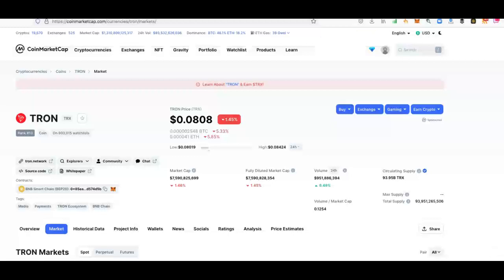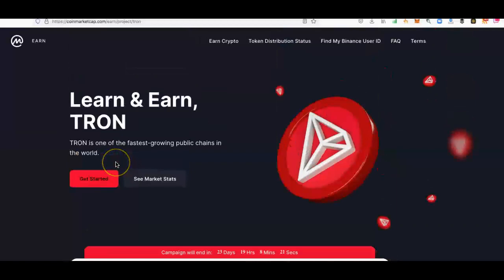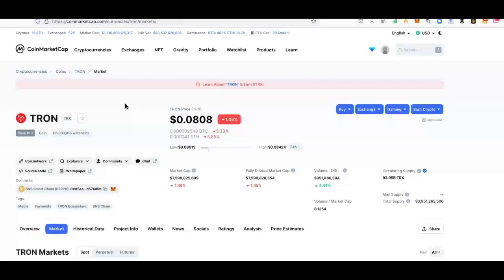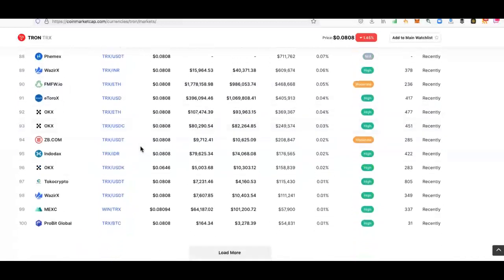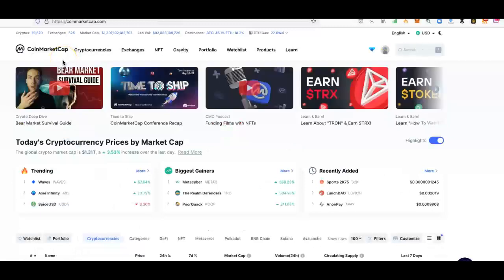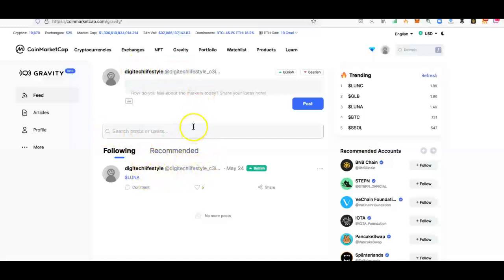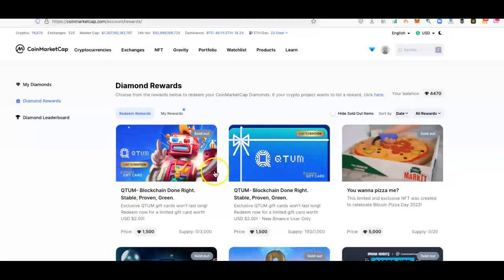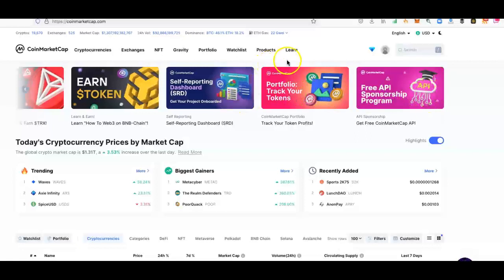How to Learn and Earn FREE TRX Tokens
TRON is one of the fastest-growing public chains in the world.

TRON is one of the world's fastest-growing public chains.
With over 94 million users on the blockchain and upwards of 3.2 billion transactions, the TRON network has exploded in popularity in recent years.
TRON also has the world's highest circulating supply of stablecoins, surpassing USDT on Ethereum in April 2021.
In December 2021, the TRON network reached full decentralisation and became a totally community-governed DAO.

Secure your assets on a Ledger Nano Secure, buy, exchange, grow your crypto and manage your NFTs with our new Bluetooth-enabled hardware wallet. All your digital assets secured in one place.

Secure your assets on a Ledger Nano
Secure, buy, exchange, grow your crypto and manage your NFTs with our new Bluetooth-enabled hardware wallet. All your digital assets secured in one place.

Use real gold as every day, instant, secure and reliable money.
From paying at the checkout, to the deposit on a car.
No tokens, no credits, just real gold that you own and can spend.

LOBSTR is a leading platform for managing Stellar Lumens and other assets issued on Stellar network.
With over 700 positive reviews LOBSTR is one of the most popular and trusted solution for Stellar XLM

Use Code VEVUZHXPC to get 1000 Aqua Token free

1.7 million people call Celsius their home for crypto
Don’t get scammed get regulated

Read this article to learn more about ISO 20022 Cryptos
ISO2022 Compliant Crypto